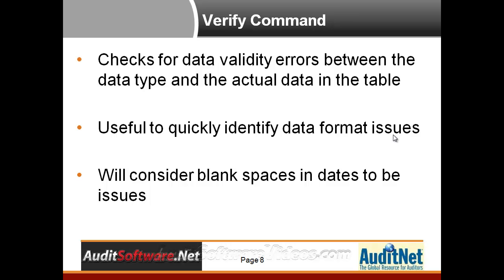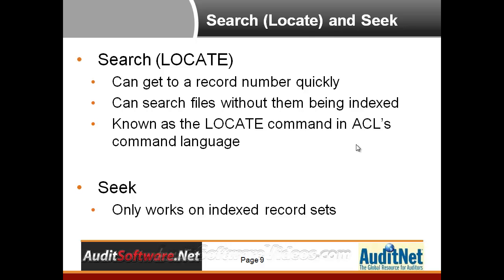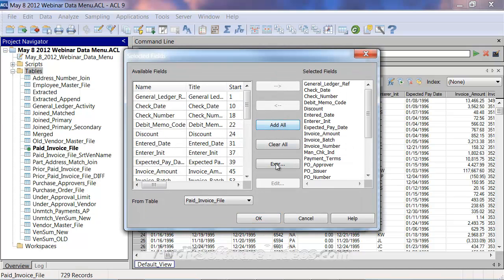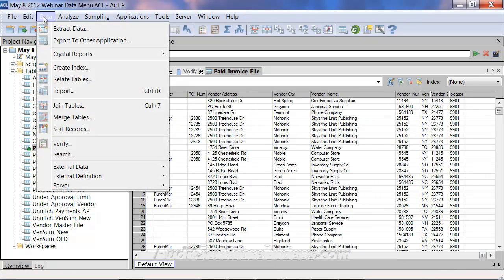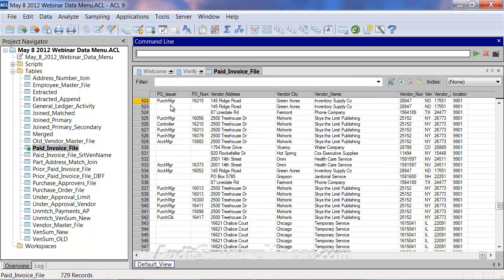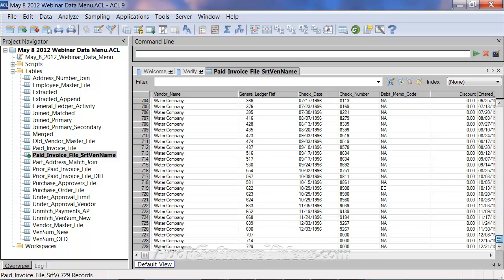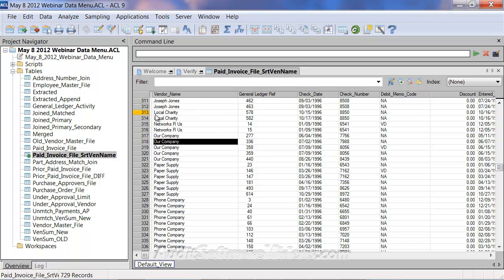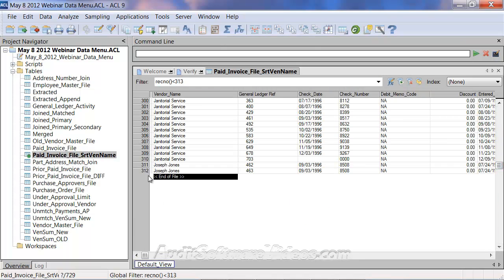02 VERIFY SEARCH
Explains the use of the verify and search commands to validate data quality and locate records quickly within data sets.